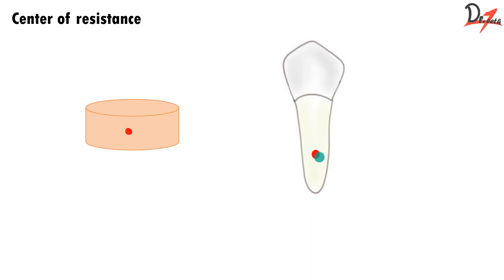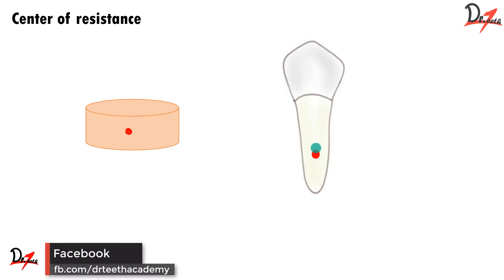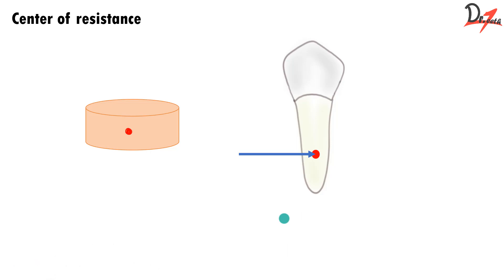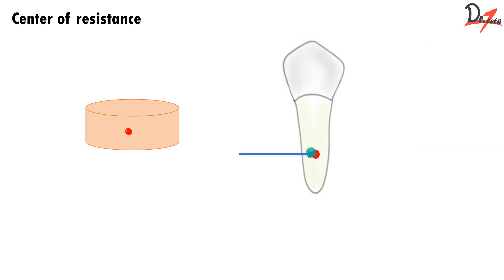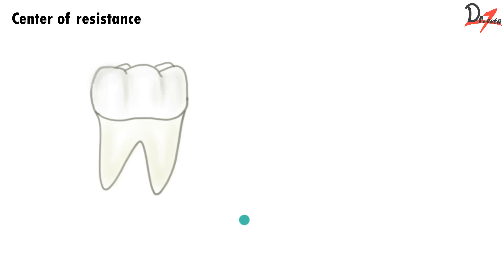Center of resistance | Orthodontics